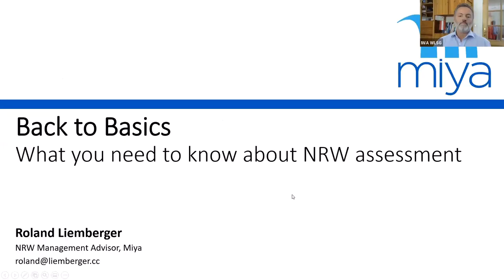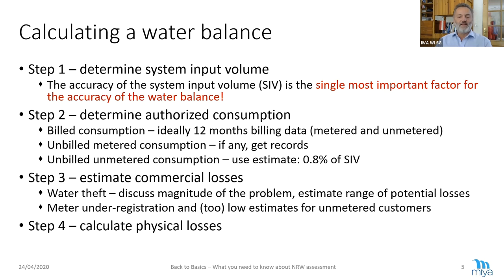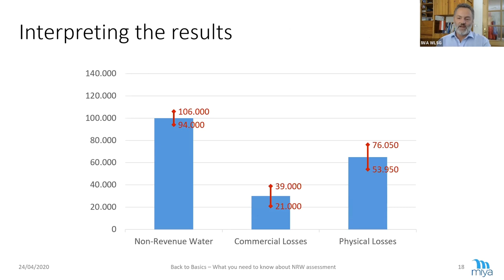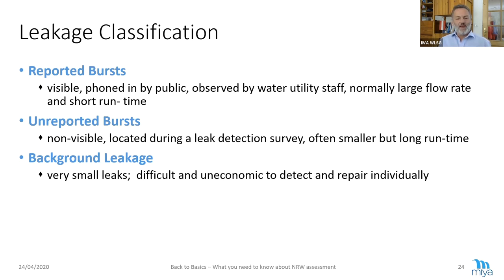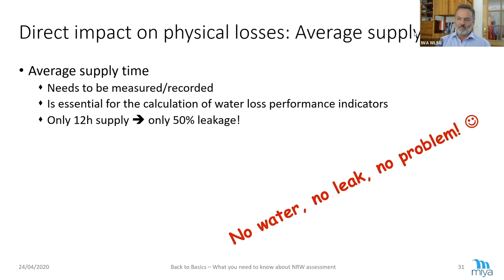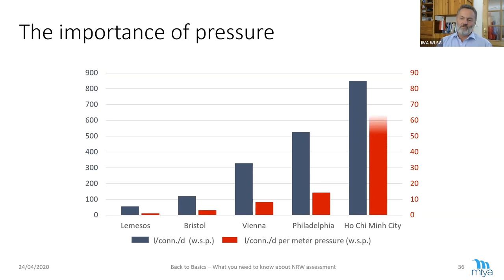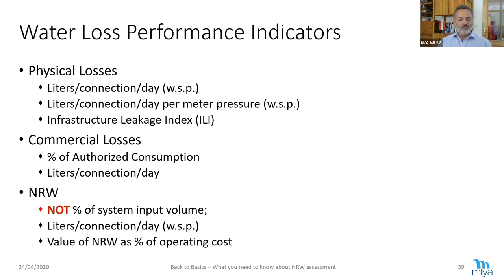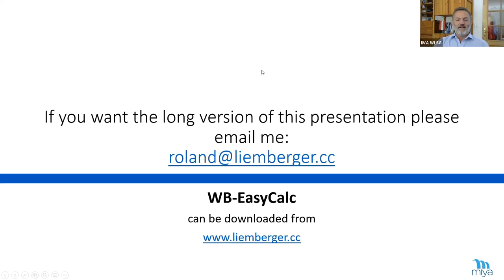Back to Basics - Roland Liemberger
It is already 20 years that the first edition of the IWA Manual of Best Practice, ‘Performance Indicators for Water Supply Systems’ had been published. It included the (then) new standardized water balance and water loss performance indicators. Since then Roland Liemberger has analyzed the NRW situation of water utilities around the world and has provided training to hundreds of engineers in many different countries. In this webinar Roland will explain the basics to those which are relatively new to the topic but also offer a few thoughts and tricks to the more advanced NRW engineer.